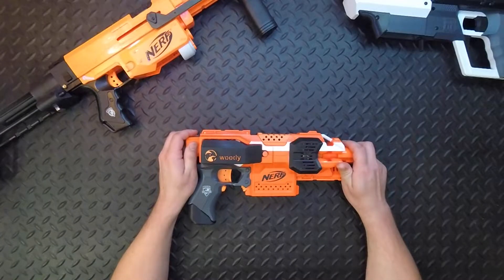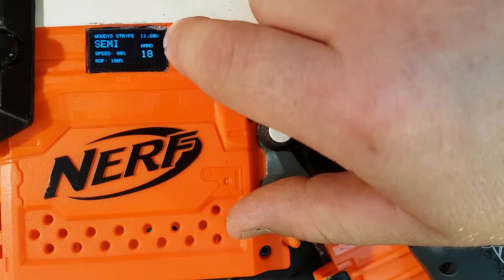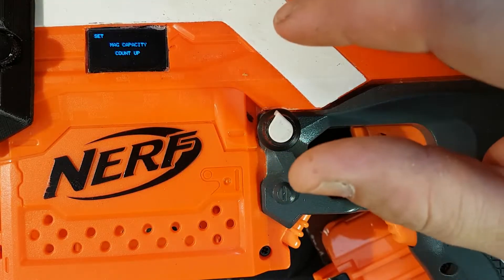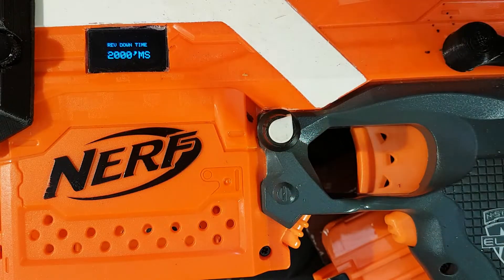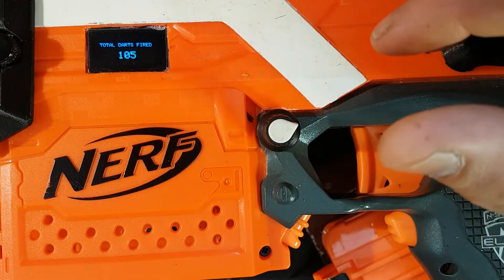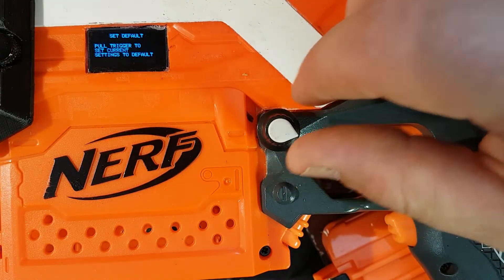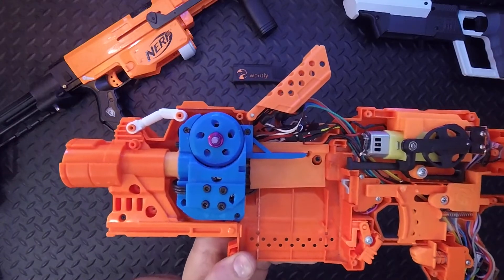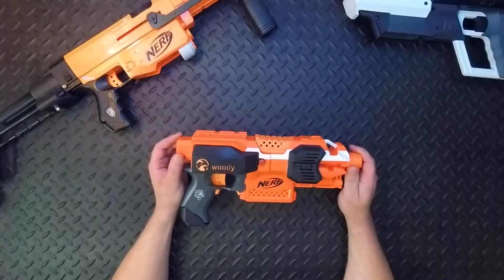(Custom Creations) Brushless Ultra Stryfe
Woody shows us his latest creation his brushless select fire Ultra Stryfe